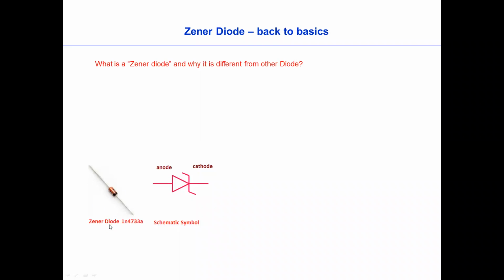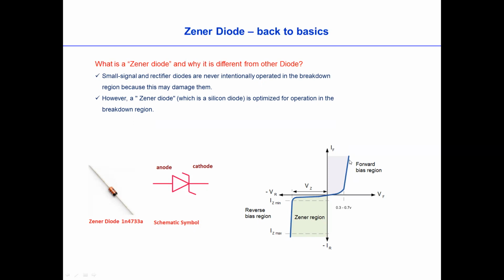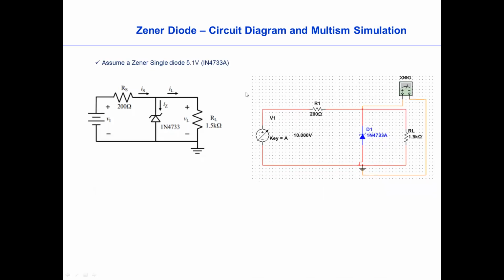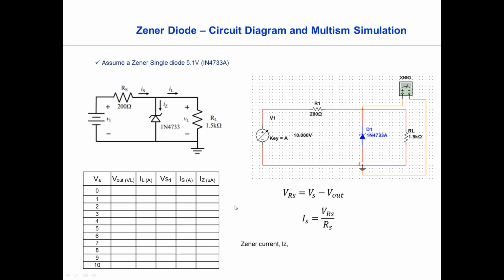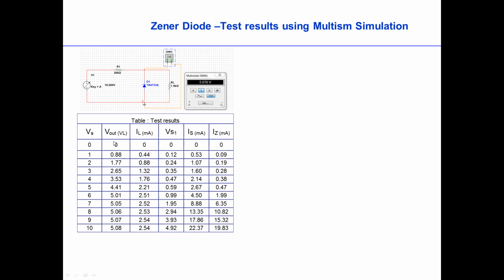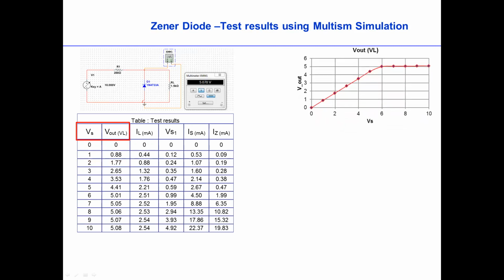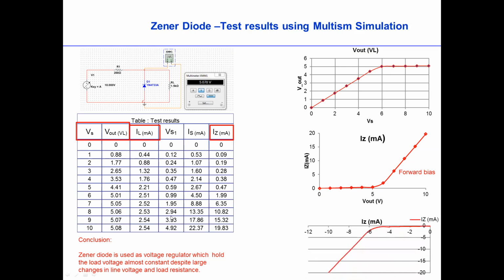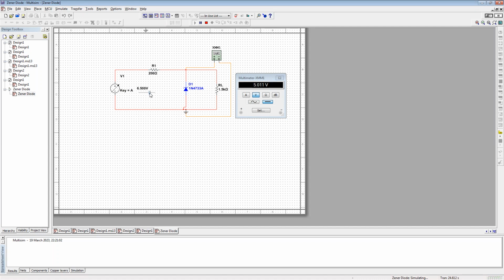Zener Diode - back to basics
0:00  Zener diode - back to basics
02:35 Building circuits using  multism software
05:00 Simulation test results
08:36 Demonstrating the results using multism

If you are looking for training/tutoring in Electrical and Electronic Engineering, please visit on the following